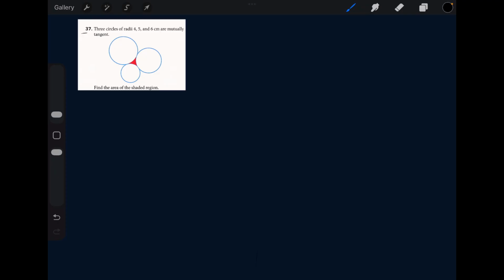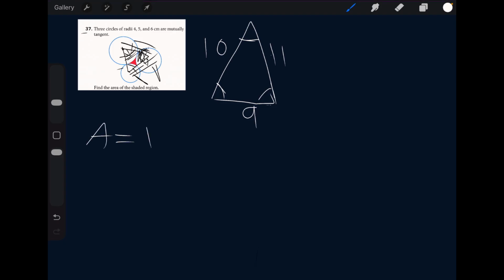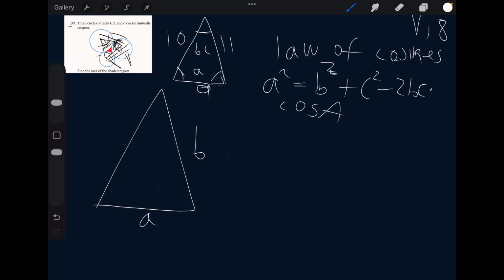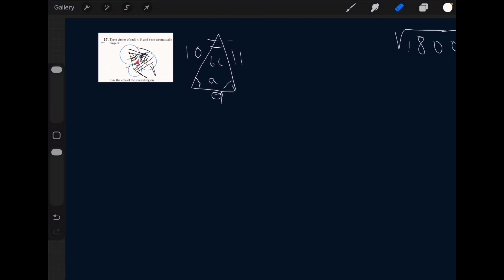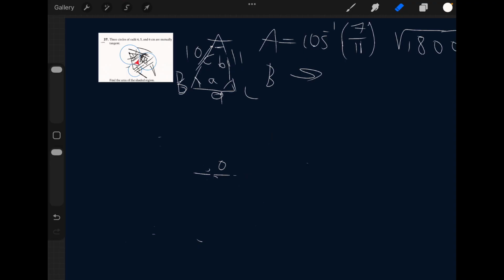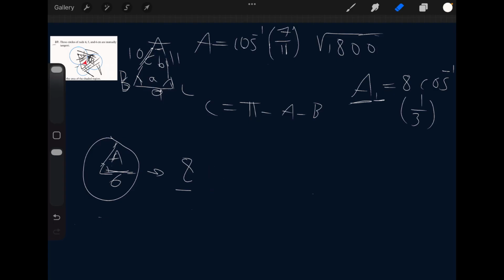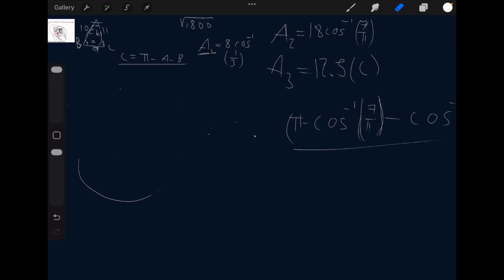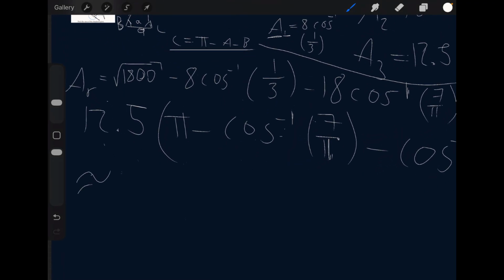Really interesting trigonometry problem!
In this video, we solve a really cool trigonometry problem! Enjoy😀